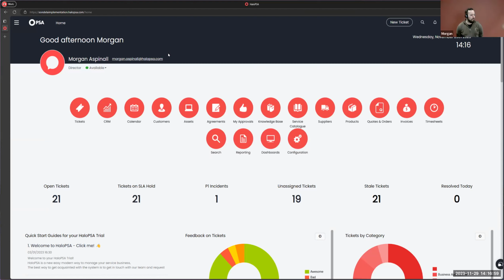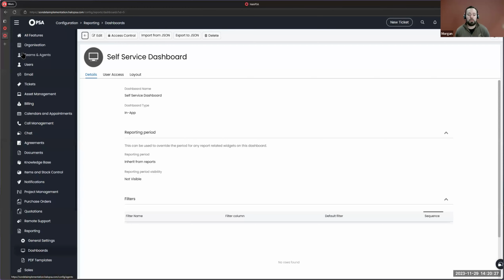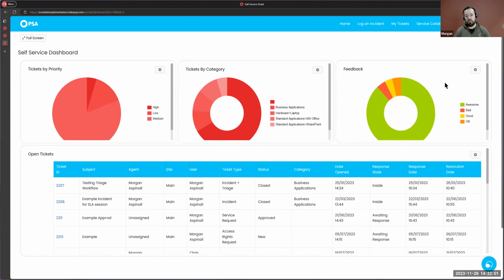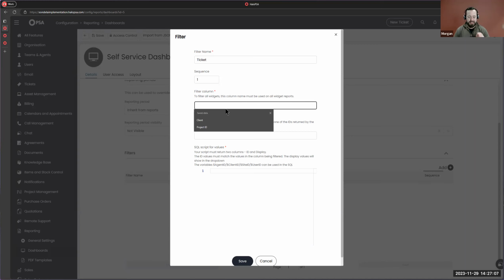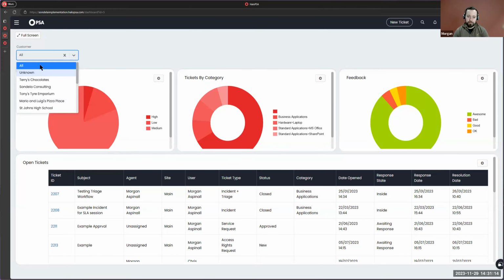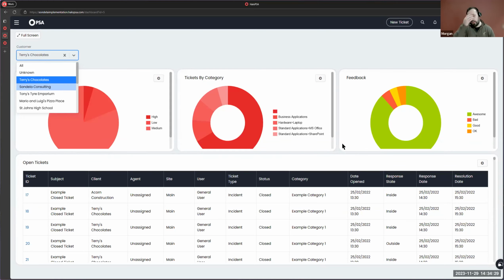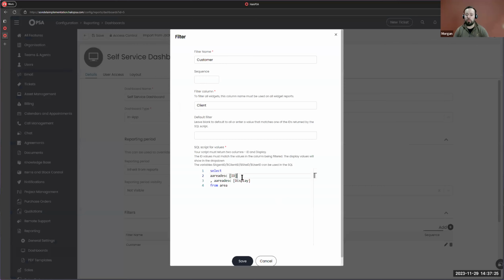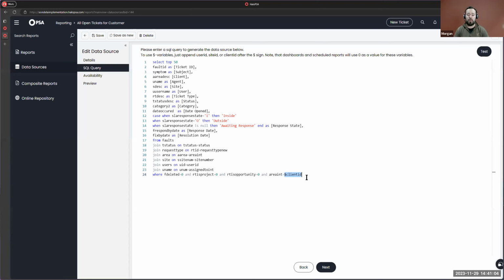Halo Implementation Series - Adding Reports to End User Portal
In this video I meet again with Mr Halo and we talk about adding reports to the End User Portal.

--SMPOST-- Halo Implementation Series - Adding Reports to the End user Portal